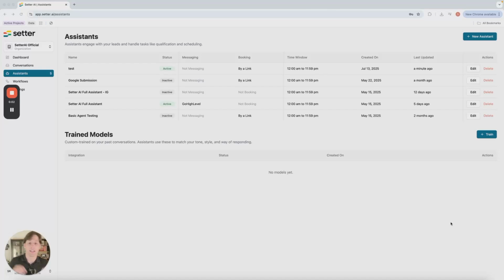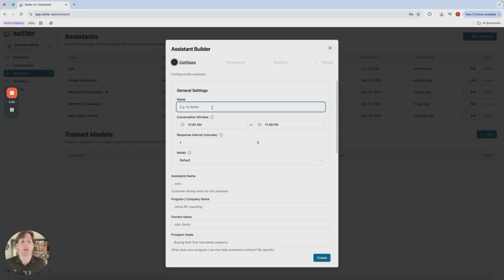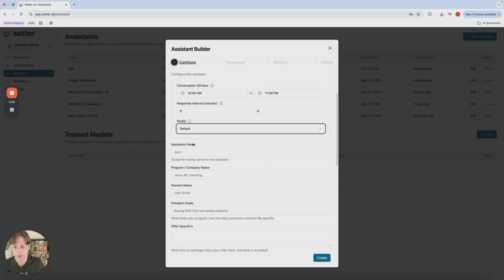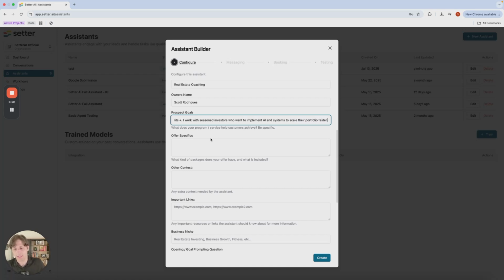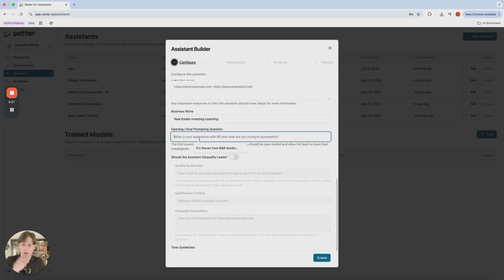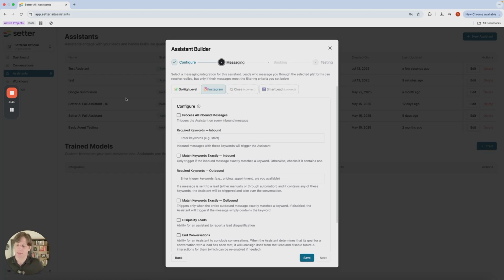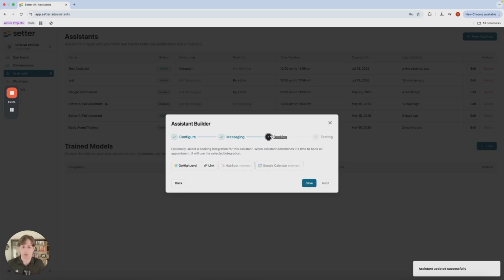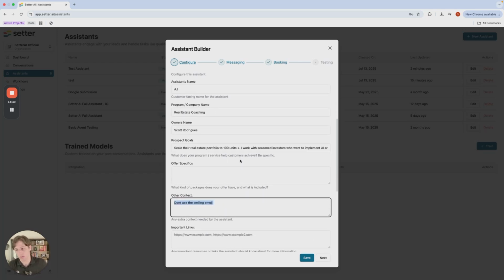How to Build Your First AI SDR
Watch this tutorial if you are just getting started Setter and looking to get an in depth view on how to set up your first AI SDR.

Chapters:
00:00 - Introduction
01:30 - Configuring your SDR or Assistants Knowledge and Context
07:54 - Configuring your Messaging Integration
10:19 - Configuring your Booking Integration
11:19 - Testing and Adjusting your Prompt